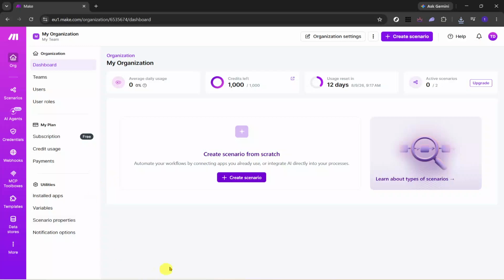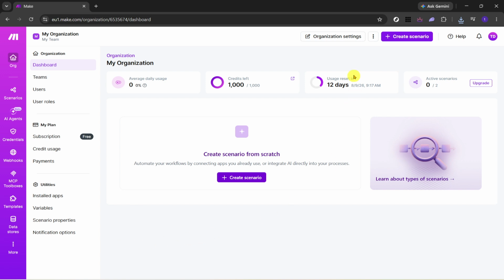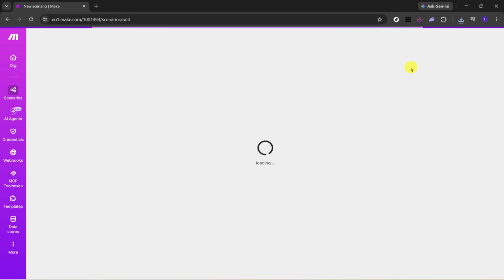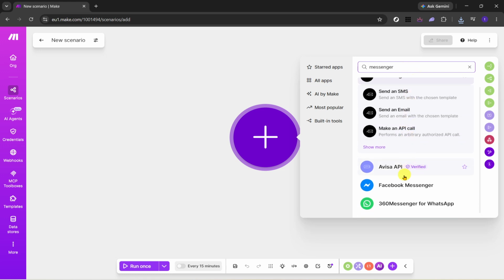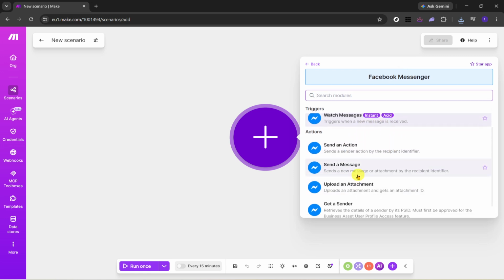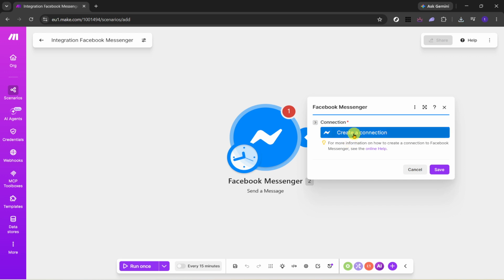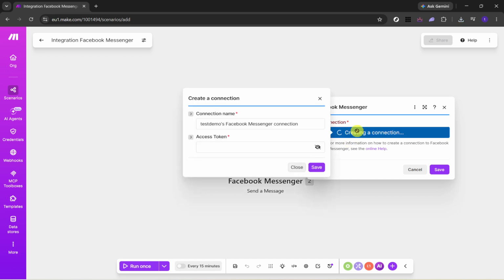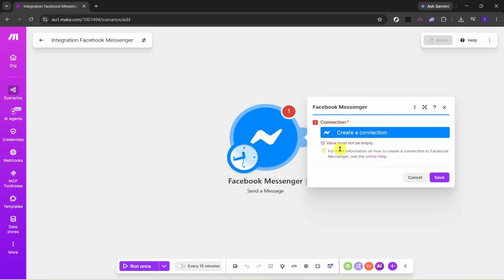How To Connect Messenger With Make.com (2026) (Complete Guide)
Learn how to connect Messenger with Make.com in this simple beginner-friendly tutorial. This guide shows you how to link Messenger to Make.com so you can automate messages and workflows. Follow the steps to connect Messenger with Make.com quickly and easily.